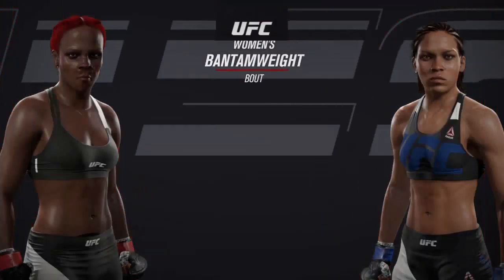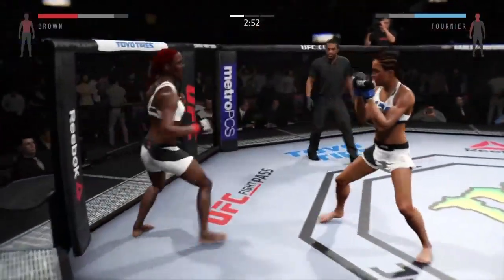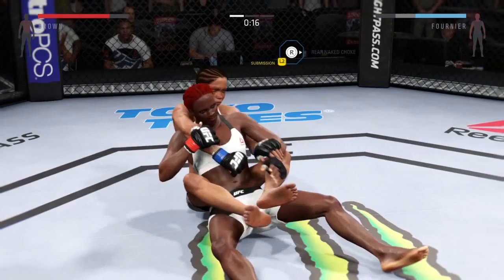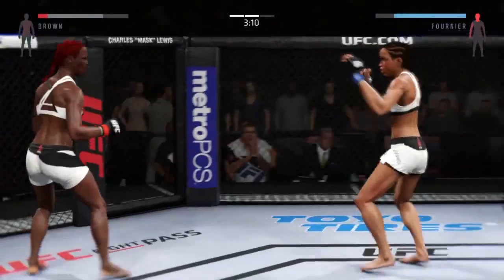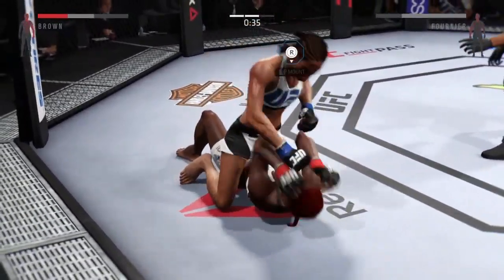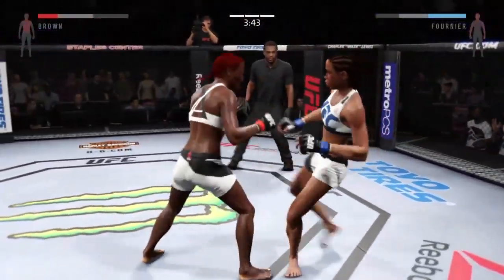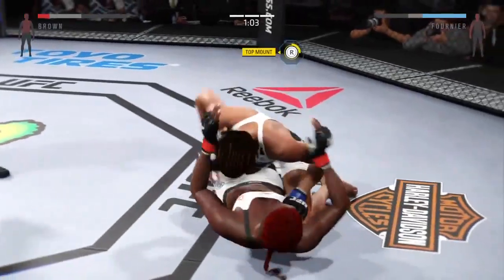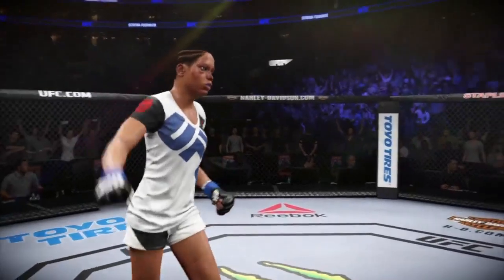EA UFC 2 Ultimate Team - Serena Fournier Showcase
Serena Fournier goes to war in a three-round slug-fest in "EA UFC 2's" "Ultimate Team" mode.